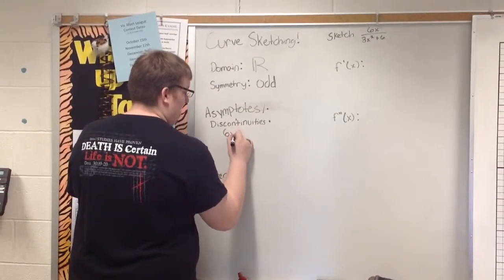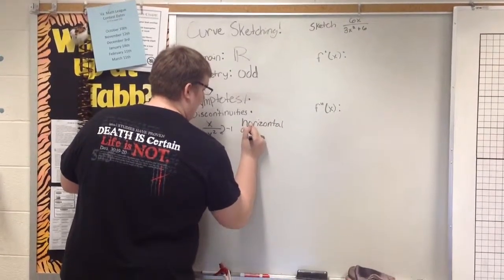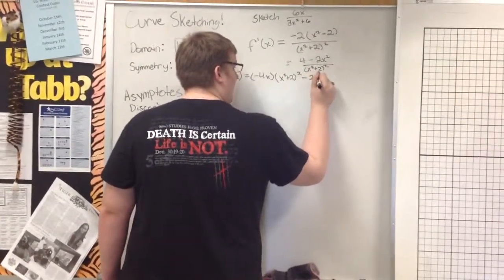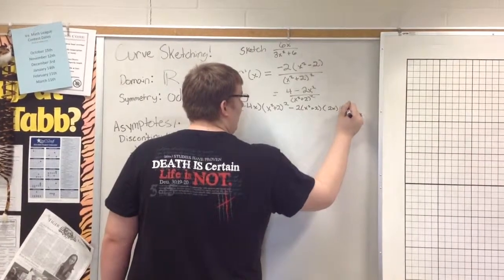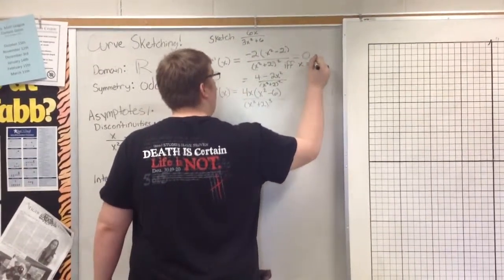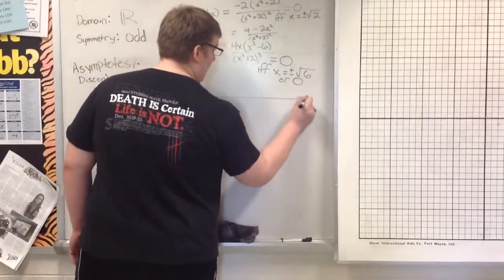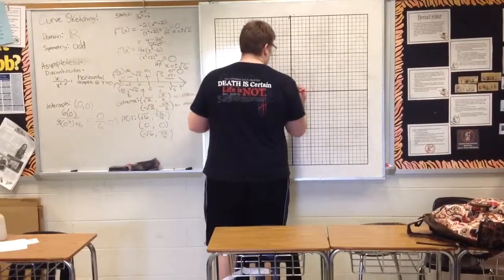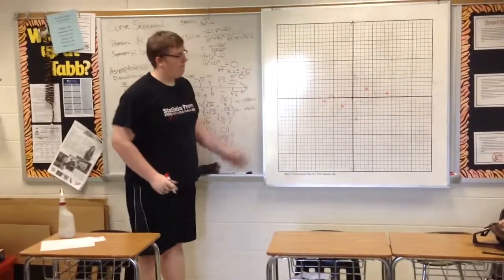2 8 Curve Sketching